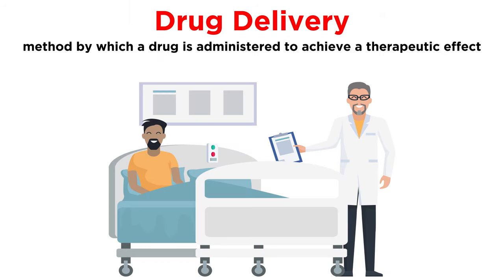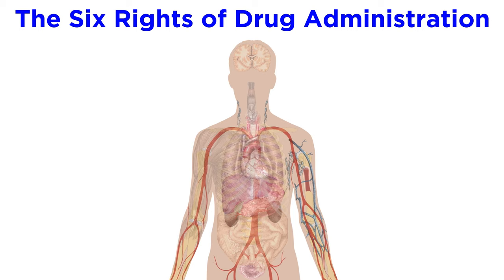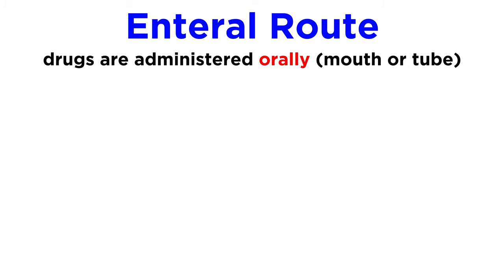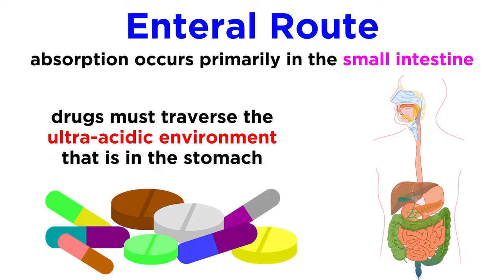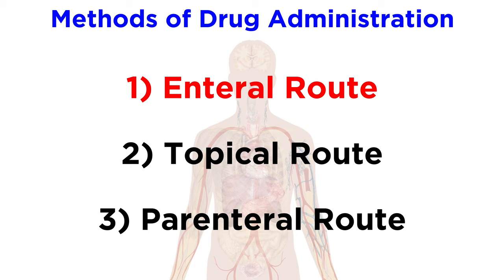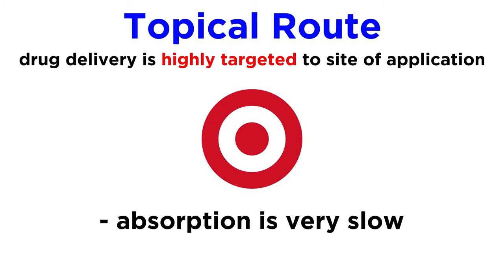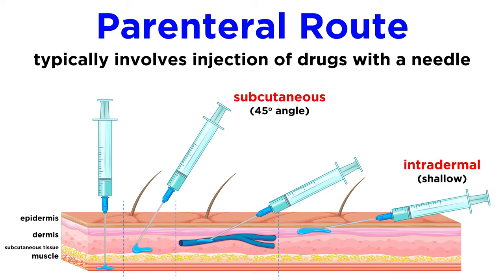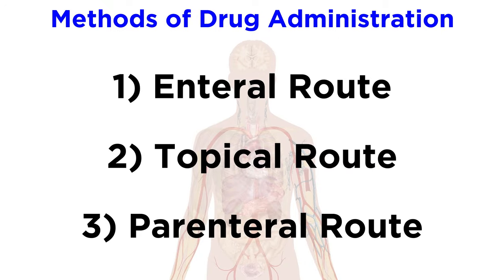Methods of Drug Administration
When a patient must be administered a drug in a medical setting, how does this occur? Well there are lots of ways. Pills or tablets can be ingested orally. There are topical creams, tubes, injections, and more. How does each one work, and why would one select that method over another? Let's go through a summary of the methods of drug administration now!